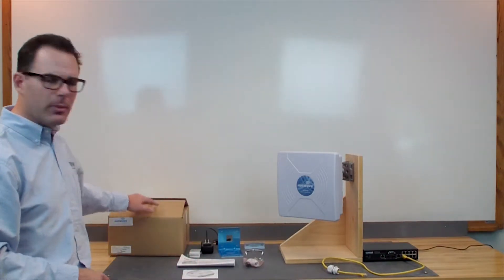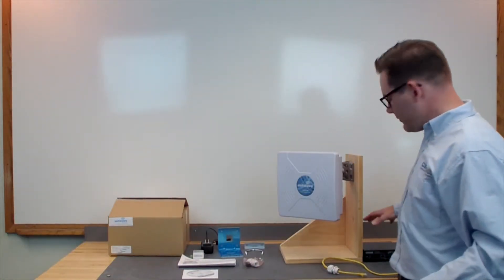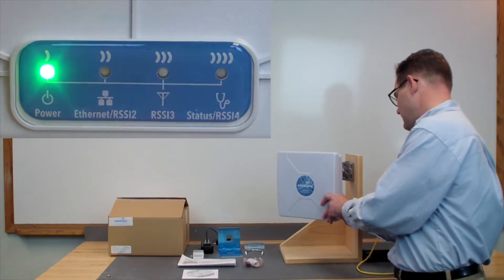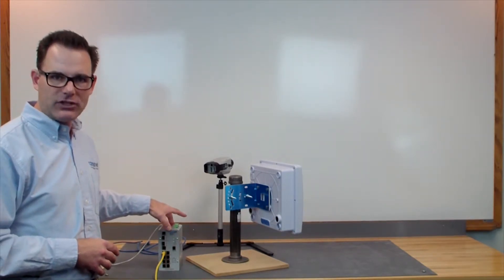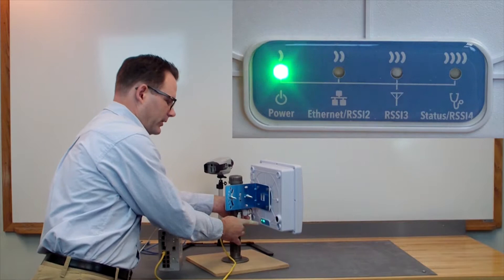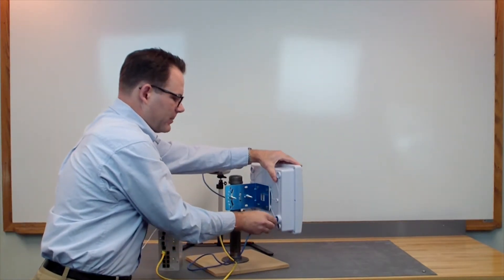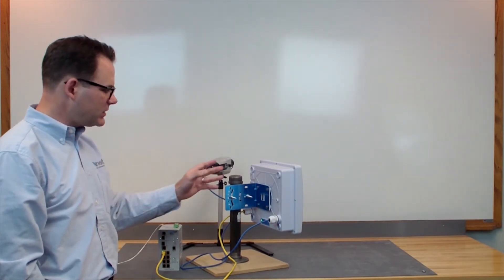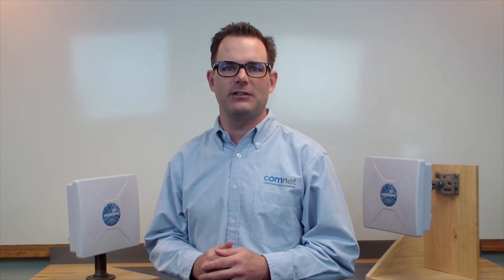NetWave NWK7 Installation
Guy Walker introduces ComNet's new NetWave® NWK7 High-Throughput Wireless Ethernet Kit, and demonstrates how quick and easy our "Power, Point and Play" equipment makes setting up a wireless extension to your network.